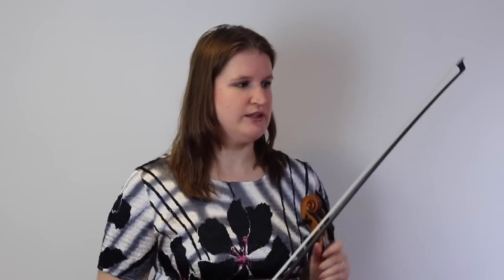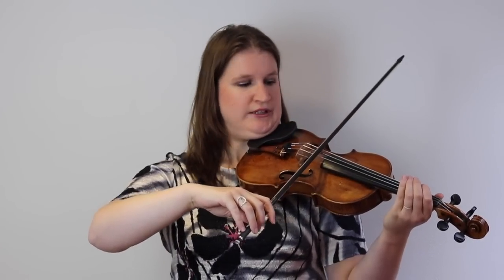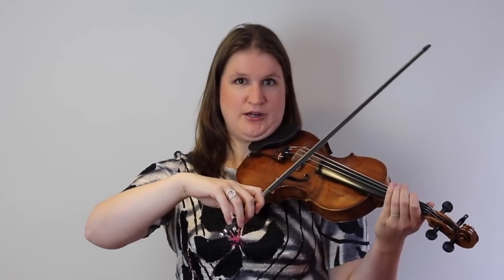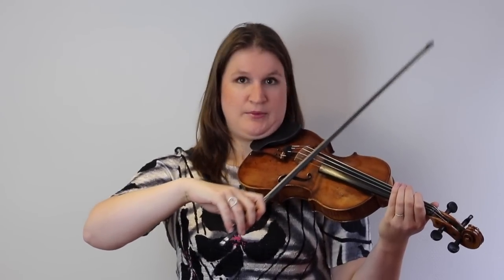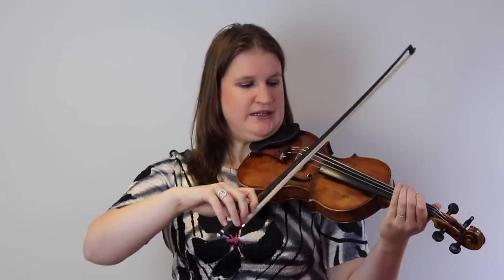How, When and Why to Tilt Your Violin Bow | Violin & Viola TV #215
In this episode of Violin & Viola TV I answer a question from one of our viewers Taran. He writes:

Hi Zlata! I've been watching your videos on youtube and have found them very helpful.

I've searched around on several sites and video tutorials and never saw this addressed. Does the angle at which you hold the bow matter? I noticed when I see other people play that they typically have the hair of the bow pointing towards the bridge, whereas when I play, I have it angled with the hair pointed more towards the neck. I've tried rotating the bow to play on the other side of the hairs and noticed no change in my tone. I have included pictures to show my position and bow hold.

Kindest Regards,

Taran J Hook

In the video I show you what Taran means and answer his question.

Your teacher might tell you that you should bow with all the hair and have your bow straight above the hair. This is great for the beginning. To bow with all the hair, a good sound and with a whole bow is your basic way of bowing. It teaches you fundamental bowing technique. It also teaches you to control the bow and not have it swob around over the string.

How to tilt your bow?

If you learned some basic bowing technique, you can start varying with the amount of hair you use when bowing. To use less hair, you can tilt the bow a bit away from the bridge in the direction of the scroll of your violin. You might lift your wrist a bit doing this.

For the bow itself it doesn't matter in which direction you tilt your bow. The bow hair doesn't sound differently on each side.

However... for your bowing technique and things like spiccato it does matter. When you tilt your bow the wrong way (so in the direction of the bridge and away from the scroll) you lock your hand, strain your wrist and block your movement. You can bow better when you tilt the bow in the right direction.

Why and when to tilt your bow?

You probably see players tilt their bow. They do this to:

play softer
play smoother at the frog
In the video I demonstrate how to get a regular sound and smooth bow change at the frog by tilting the bow just at the frog.

Don't tilt your bow all the time. It might be easier to get a smooth sound in the beginning, but you should also be able to bow smoothly with all the hair. Tilting your bow should be an effect that you execute consciously. It depends on the music you play and the sound you want to make.

I hope I have clarified some things around tilting your bow with this video.

Love,

Zlata

If you’re interested in more violin lessons about bowing technique, check out my YouTube playlist all about that